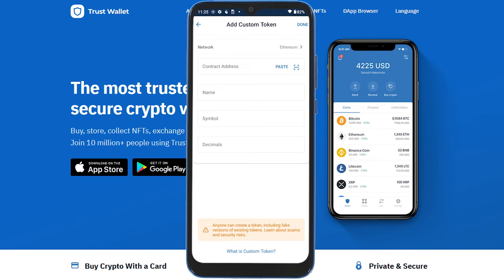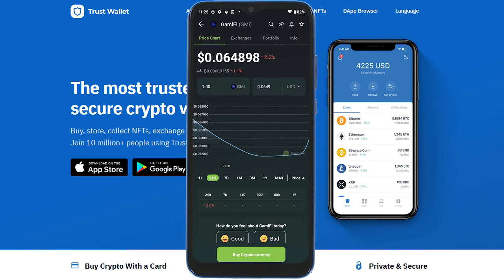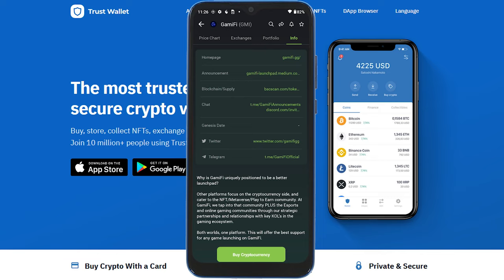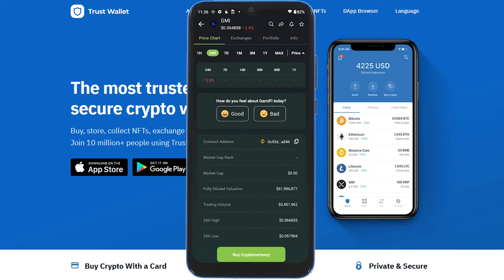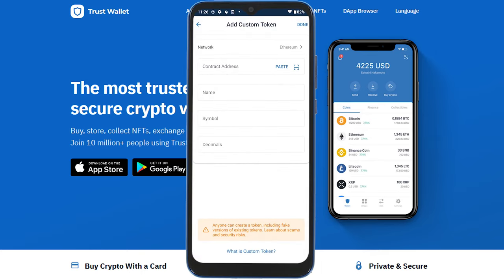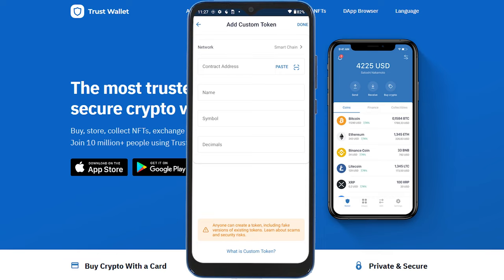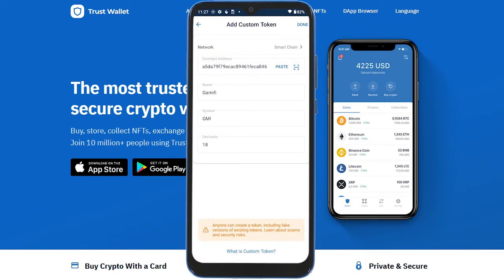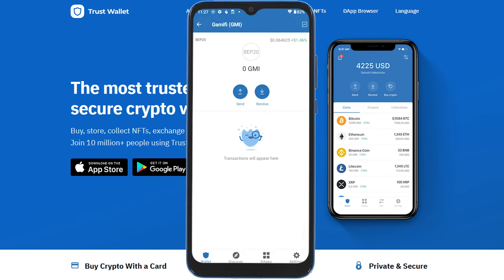How to add custom token in Trust wallet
In this video I will show you how to custom token in Trust Wallet

BTC: bc1qnznzmhmuvxpehlm30u9r7p79zlgyltvtjm0v4h
ETH: 0x0371cbD420ba1B31E325e3714e9AEf5adEa105F0
ADA: addr1q8vau4cyxudq699y86kfgwcama9c5fma2j97m3255005udxemetsgdc6p522g04vjsa3mh6t3gnh64ytahz4fg7lfc6qw0hykl
USDT: 0x0371cbD420ba1B31E325e3714e9AEf5adEa105F0
XRP: rJPReg5mE9AhML6Y9z5T4PSpA6ja5sAbq6
USDC: 0x0371cbD420ba1B31E325e3714e9AEf5adEa105F0
XLM: GAZCXZLKN4NBP34LLTX647NDHQSQ2VBZN7AN6UAVXGIL3NDBPN4KBXHG
VET: 0x375A202F95eFA0a1cD2dd9d7aDD64E08E521b152
DOGE: DC4UKfJz63n6Jw5SGSdWKmnJ1xytB9NELR
SOL: 8ccqa6StBYadSUkajvQsScdZH2VQfaYbnjfysFJywVsV